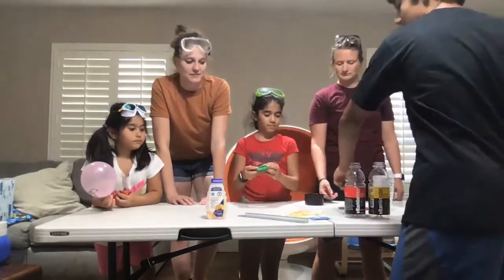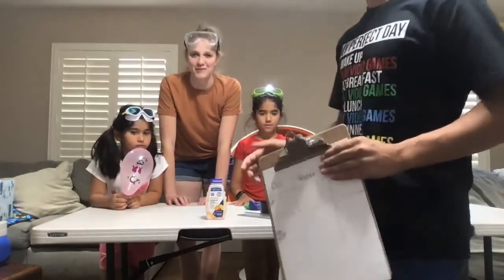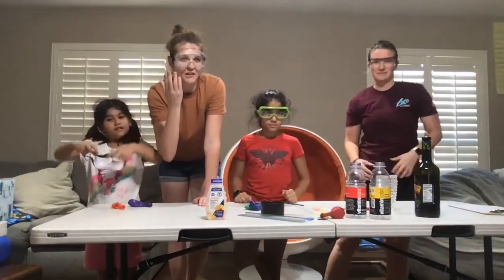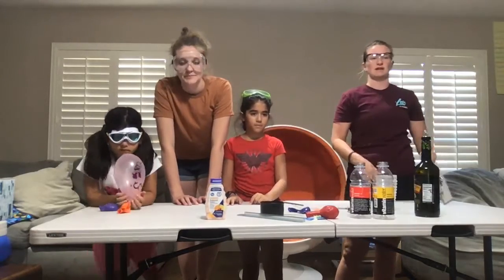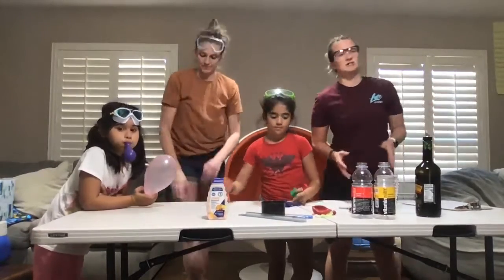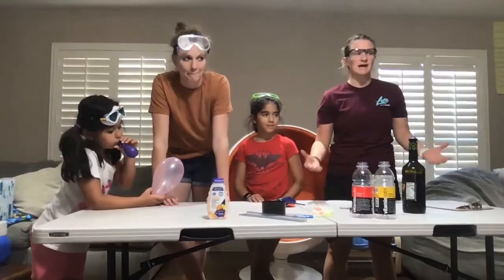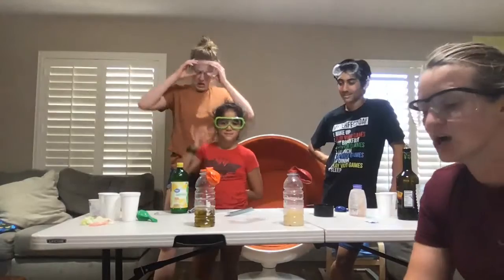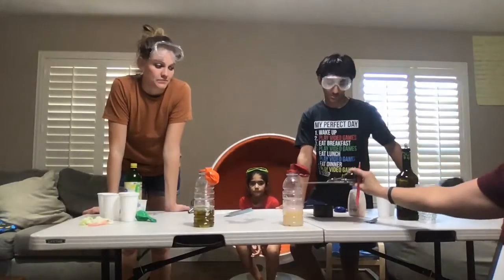AxoSchools Science! Alka Seltzer Experiment!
Join us in learning more about the digestive system! In this experiment, we learn all about acids, bases, hydrophobic substances and more! Check out the links below if you'd like to do the experiment yourself.